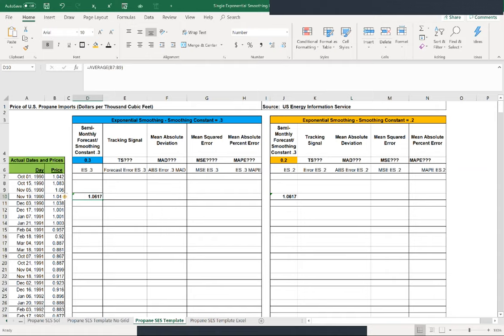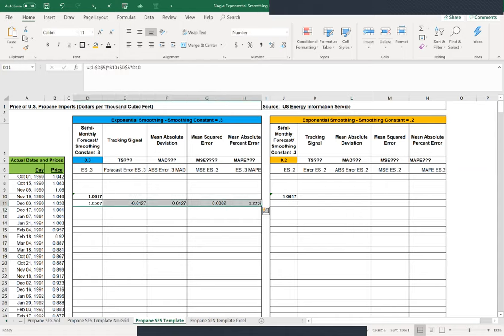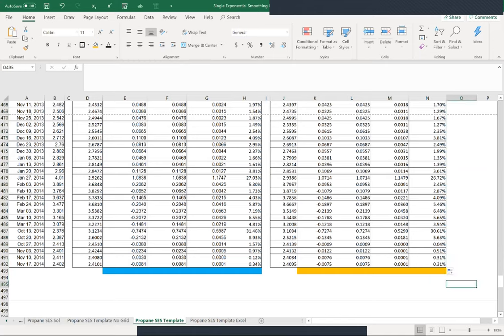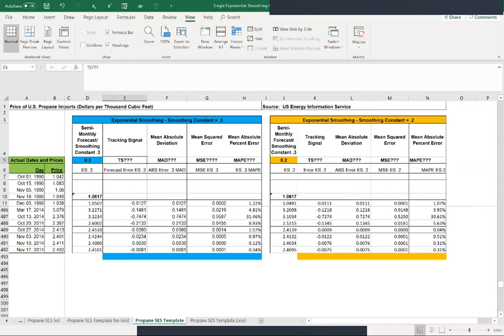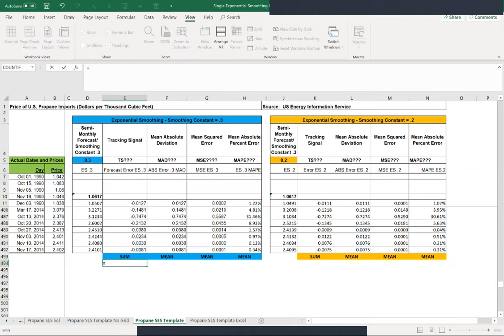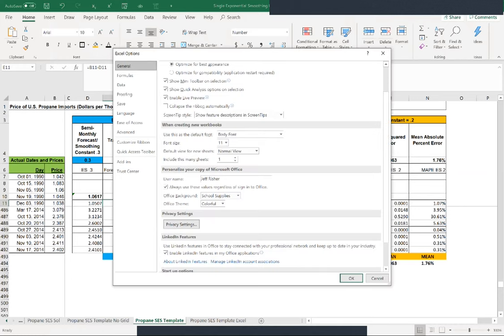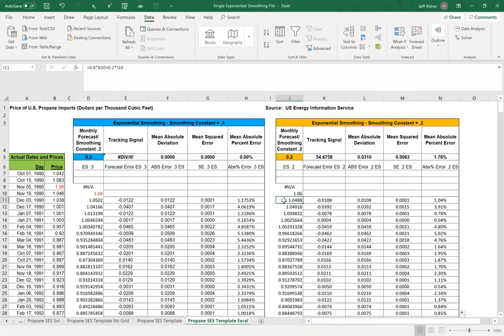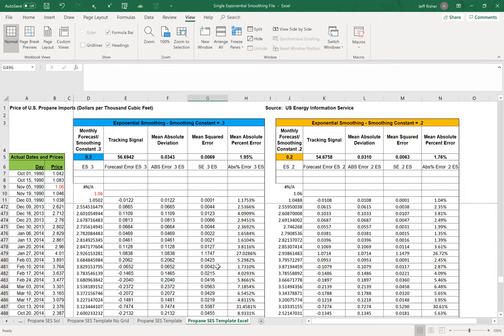Single Exponential Smoothing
with Excel, Solver, and Data Analysis